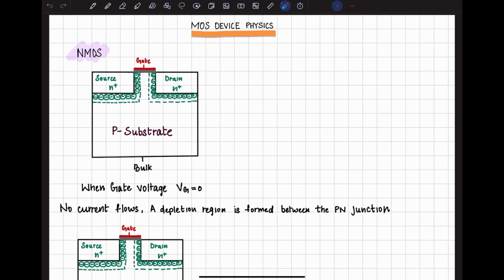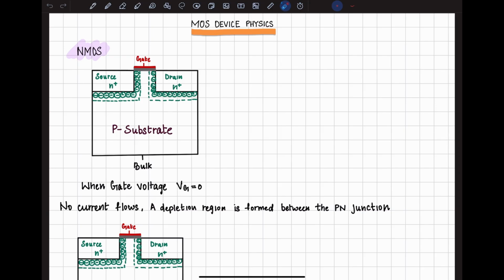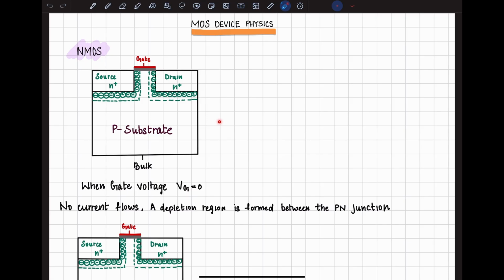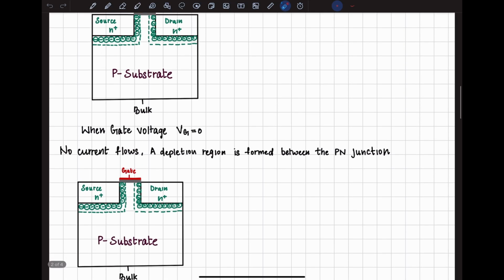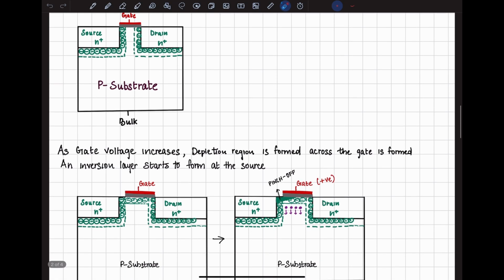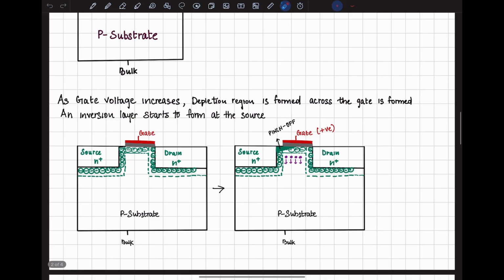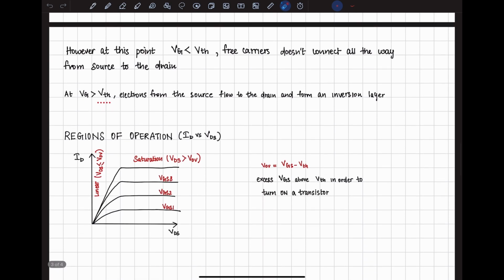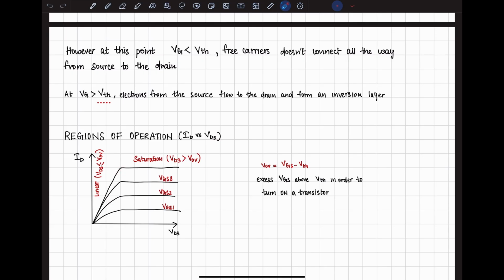Understanding the device physics of MOSFET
In this video, I share my learnings on the device physics of MOSFETs (Metal-Oxide-Semiconductor Field-Effect Transistors). Rather than a formal tutorial/lecture, this is more of a discussion where I walk through the concepts and try to understand them together with you.
We’ll talk about:
• MOSFETs structure (Source, Drain, Gate, Substrate)
• The idea of channel formation and carrier movement
• Threshold voltage and inversion
This video is meant for anyone curious about MOSFETs — whether you’re a student, enthusiast, or just exploring electronics. I’m also still learning, so think of this as a shared discussion rather than a lecture.